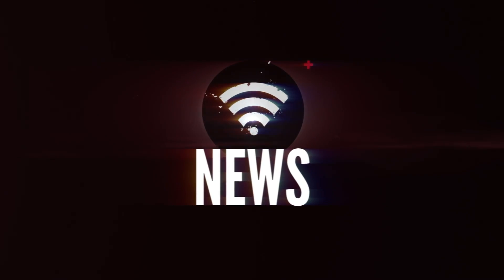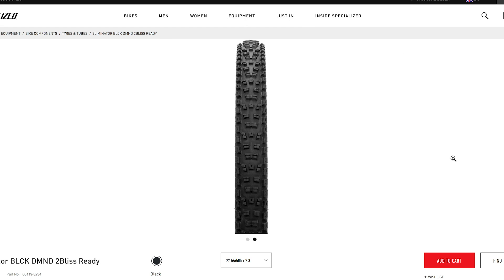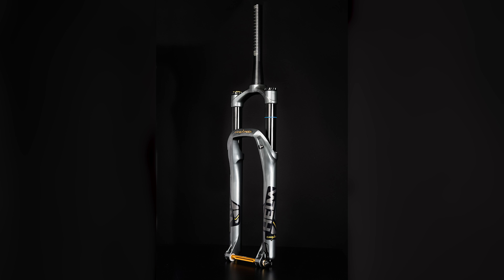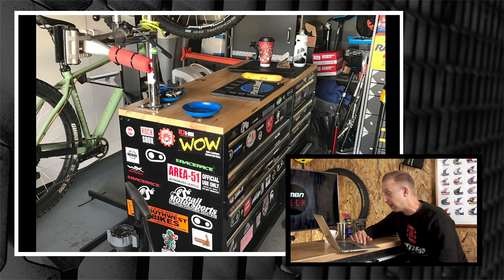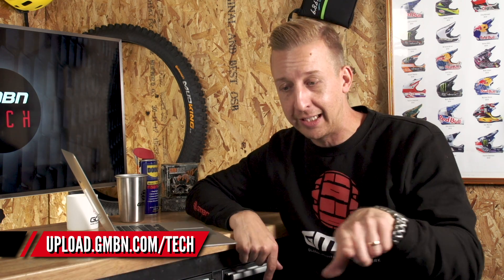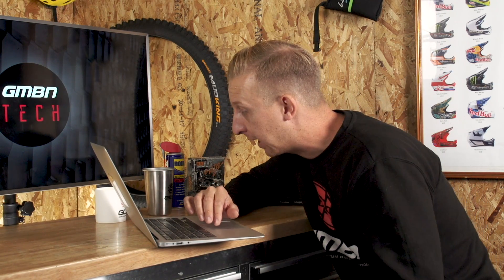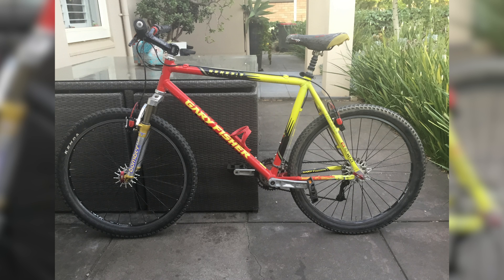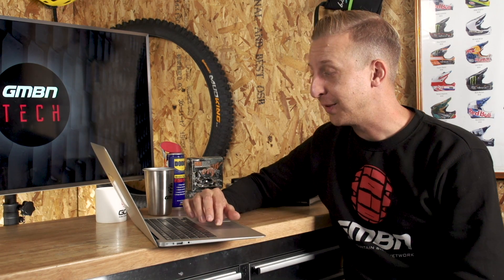A Steel Single Speed Downhill Bike And The Bike Build Winner Is... | GMBN Tech Show Ep. 44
We've got new colours from Ibis, an aggressive new tyre from Specialized and a new semi-slick from E-thirteen. The Cane Creek Helm gets some updates, we take a closer look at the Starling Sturn and Muc Off has launched some new equipment cleaning products.

Should Ibis leave the Turquoise and Orange to Yeti? What do you think?

Thanks to everyone for getting involved and voting in the bike build giveaway! Now for some stats! We had 496 entries from over 40 countries. 55 videos made the extremely tough shortlist for progression into the top 10 and the whole process took the whole GMBN Tech Team 10 hours! As Doddy said, it was unanimously close...with over 60% of the vote going to the top 3 videos! Thanks for playing and a huge congrats to the winner! We'll get in touch via email very soon 👍

We love seeing what you guys are doing, and have some great submissions to this week so please keep the content coming in via our new uploader

If you'd like to contribute captions and video info in your language, here's the link 👍